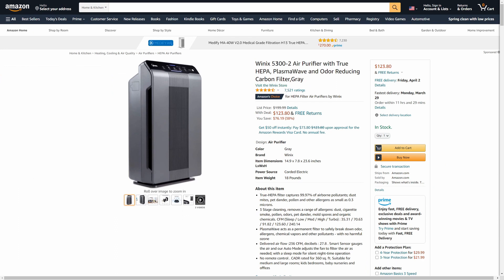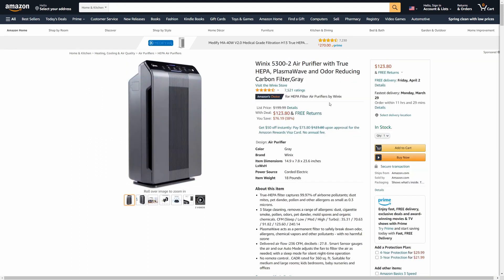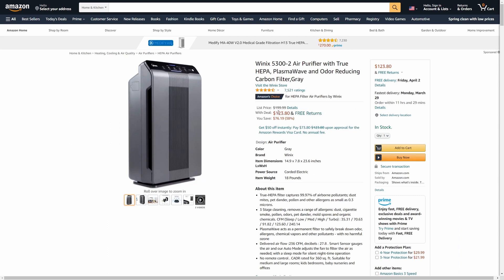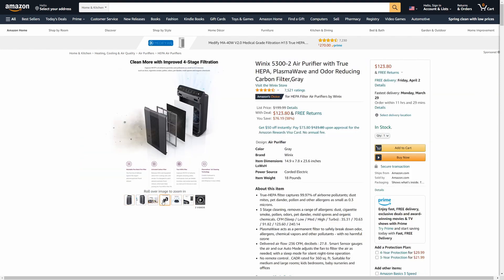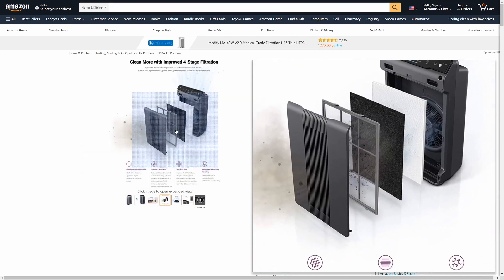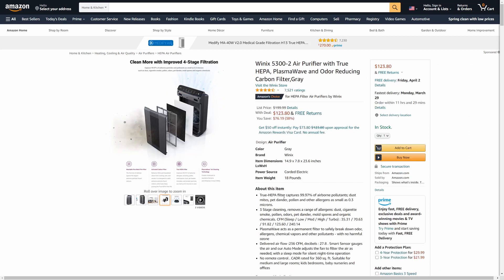This Winix 5300-2 Air Purifier is Over $75 Off Right Now! - Best Deals Online